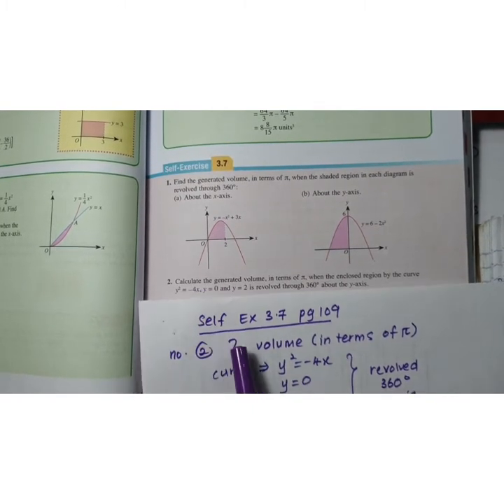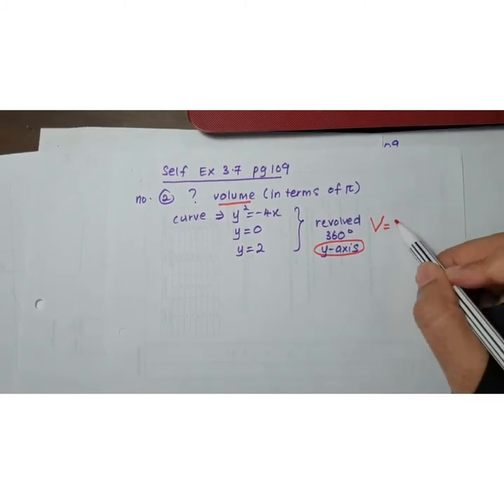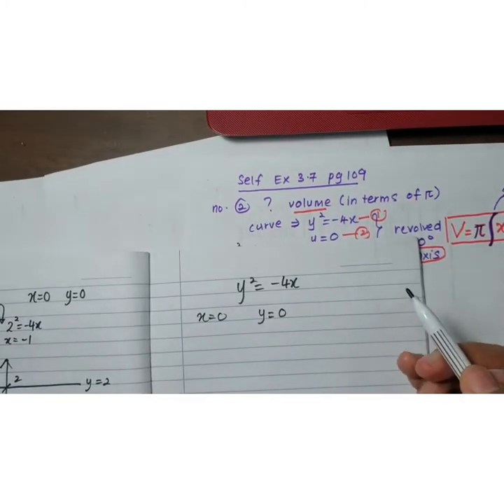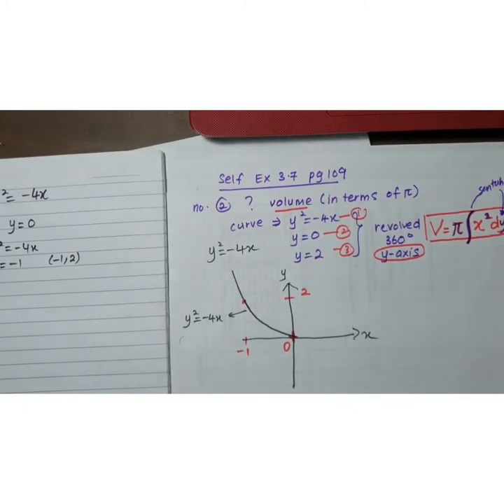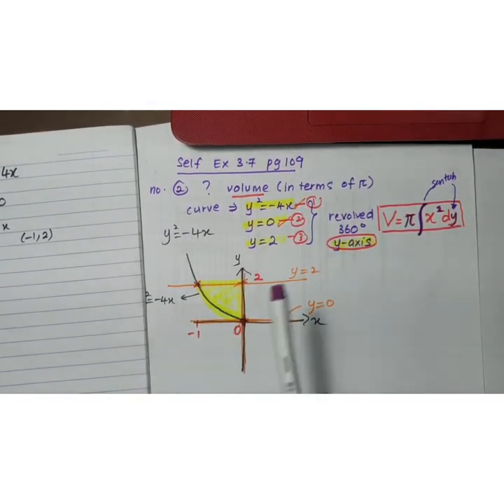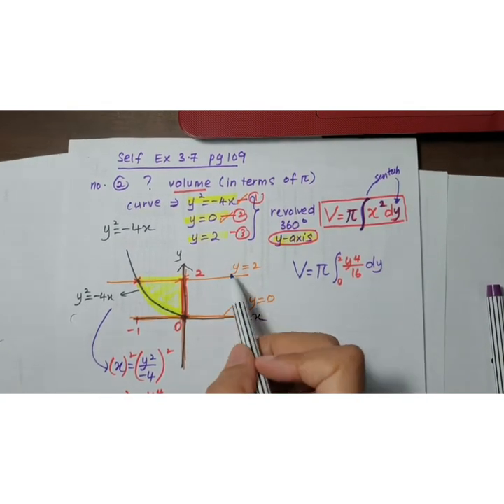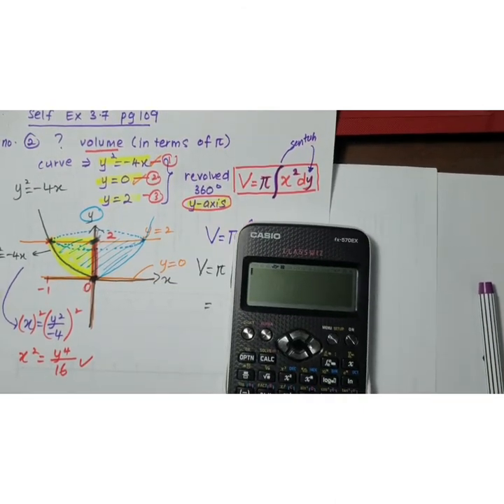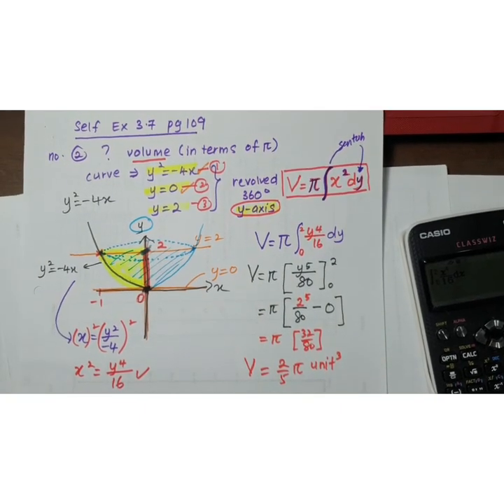F5 KSSM:C3:Self Exercise 3.7 no 2